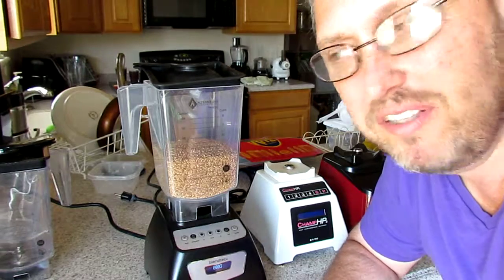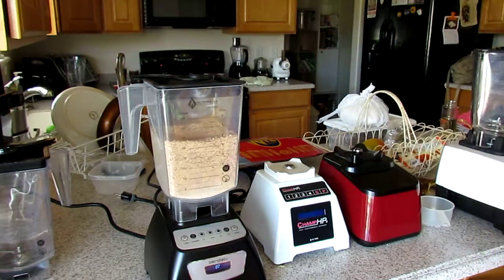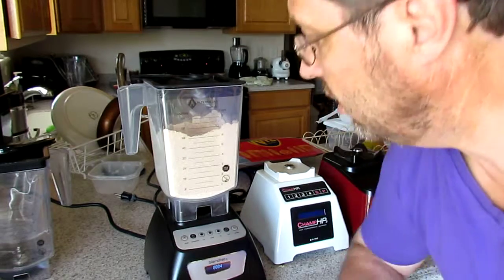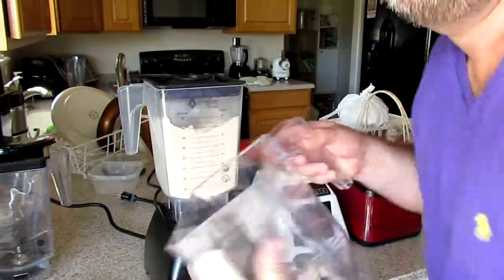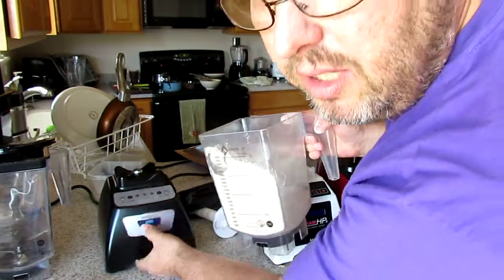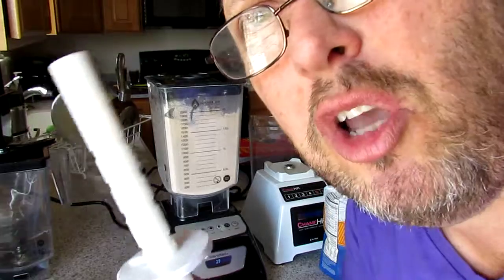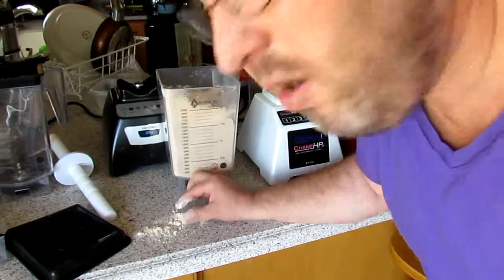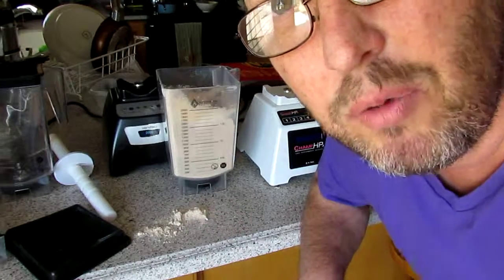Blending Wheat Grain Flour Performance Demo in Alterna Jar for Blendtec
The Alterna Jar fits on Blendtec, Waring, Vitamix, JTC Omni Blender, Optimum, etc. Blade is replaceable - can be removed unlike in the Blendtec blender. The wheat grain to flour blending performance is fantastic. The jar's curve on the bottom turns the grain over and keeps moving it elegantly back towards the powerfully turning blade assembly. The use of a tamper may come in handy, but was not necessary this time. The Alterna Jar featured advantage is that you can put over 10 ounces of grain and get it grinding up into flour due to its ergonomic design. It's a perfect after-market replacement jar for multi-blender platforms.